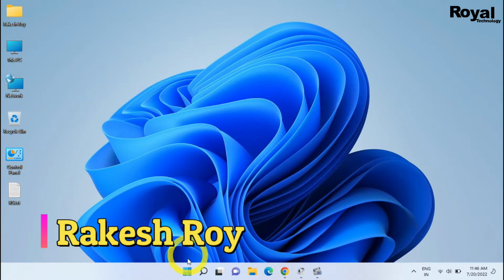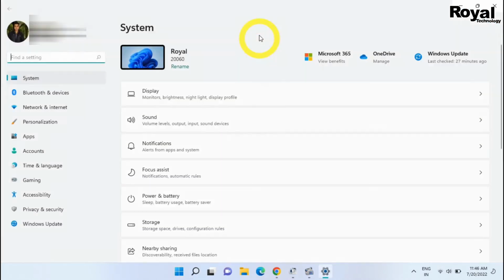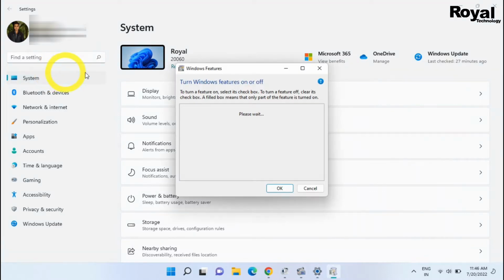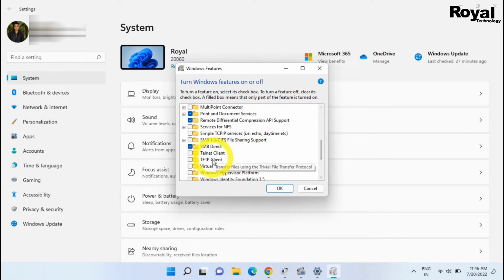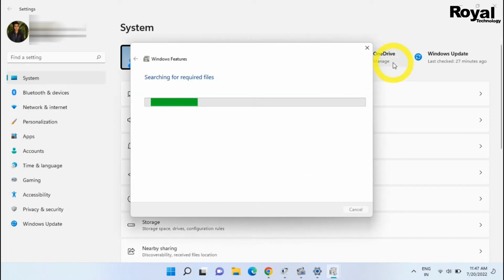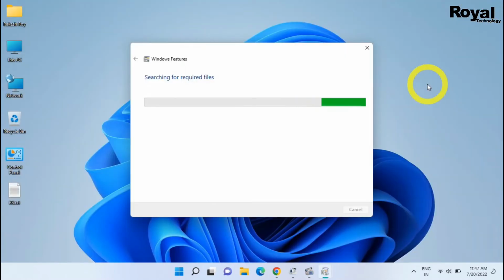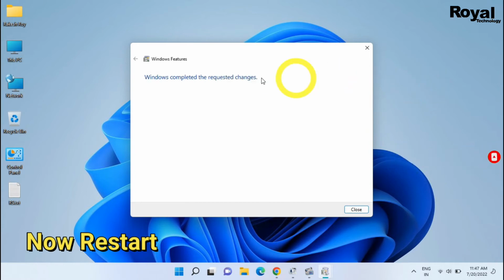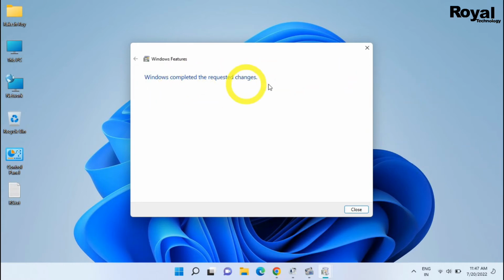How To Enable Telnet On Windows 11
In this video we will show you how to enable telnet  on your windows 11 laptop or desktop.

By default, Telnet is disabled, but it is still available on Windows 11 system. The Telnet technology is old, and the protocol is not secure same as the modern secure protocol technology, for example, SSH protocol.

Your Questions
1) Windows 11 Enabling Telnet Client
2) How to Install Telnet on Windows 11
3) How Enable Telnet and SSH on Windows 11
4) How to enable the Telnet Client in Windows
5) How to enable telnet in windows 10

CAMERA Canon 200D Mark 2
2nd Camera Canon 90D
50MM LENS
CAMERA TRIPOD

Regards,
Royal Technology
Rakesh Roy